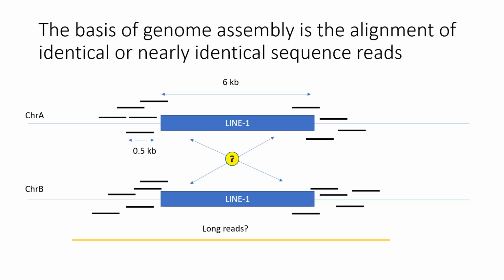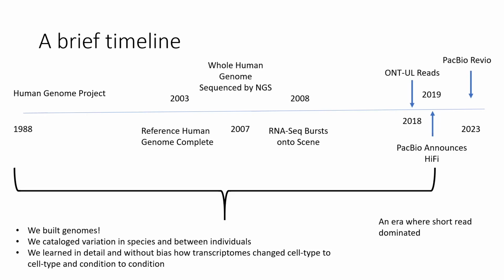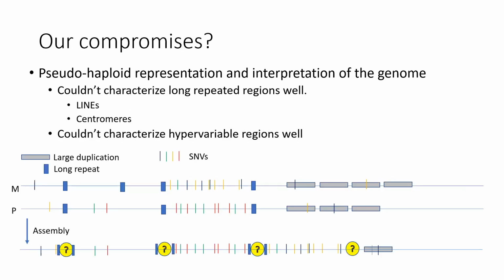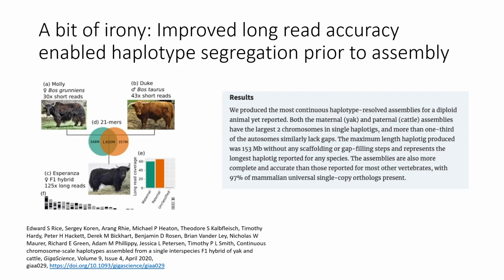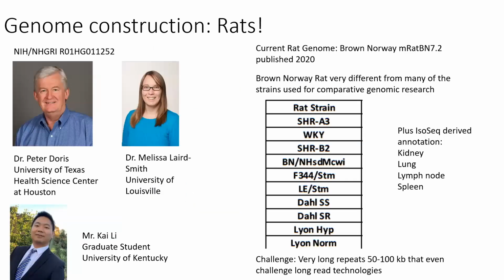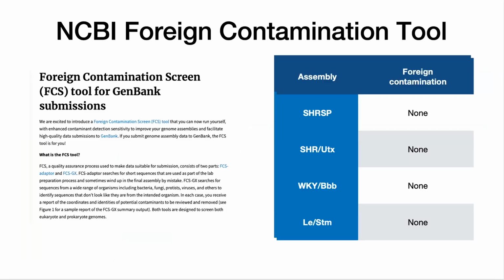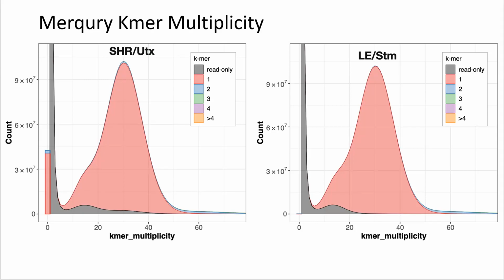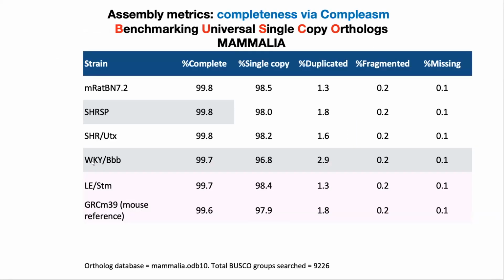Quality and Completeness Assessments of Reference Genome Assemblies for Inbred Rat.. Ted Kalbfleisch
Quality and Completeness Assessments of Reference Genome Assemblies for Inbred Rat Strains Important as Models of Complex Disease. Ted Kalbfleisch